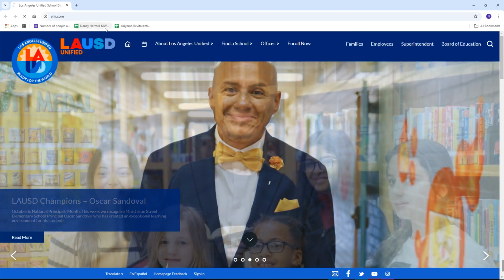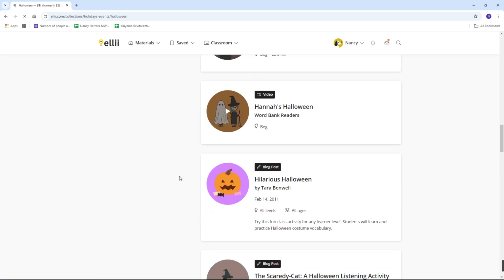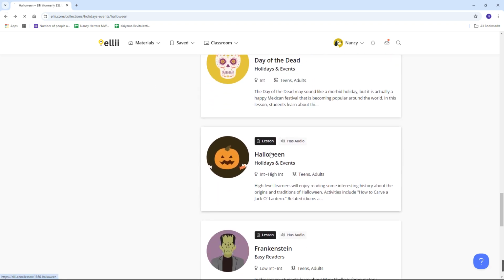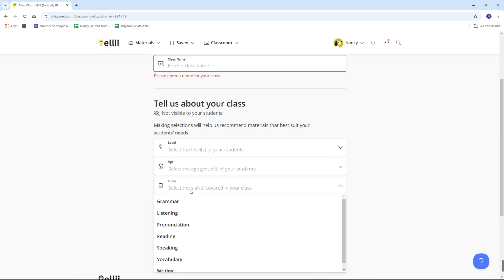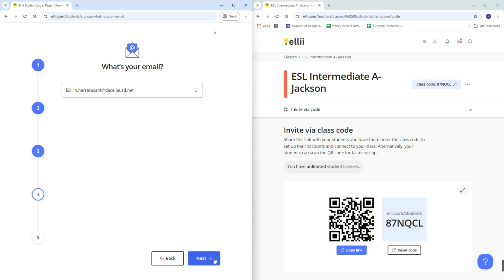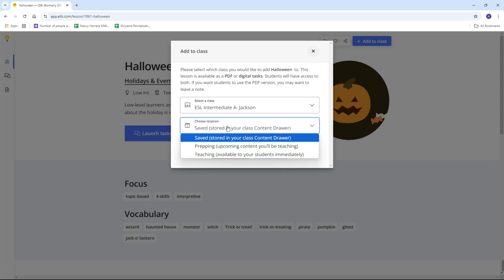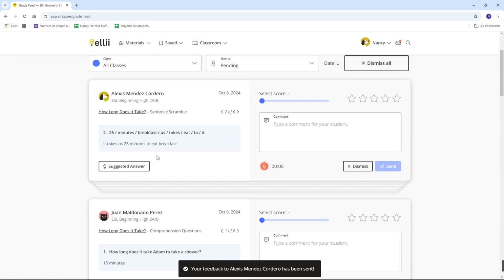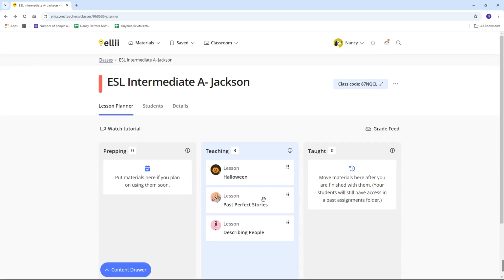Ellii Overview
An overview on how to use Ellii as both a worksheet library and an online learning platform.